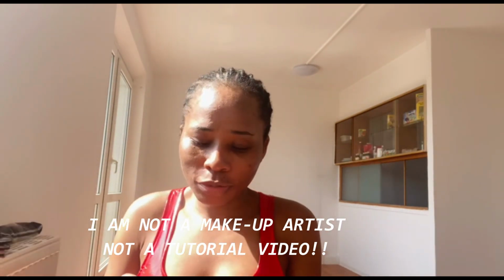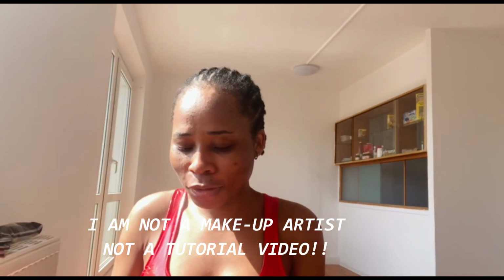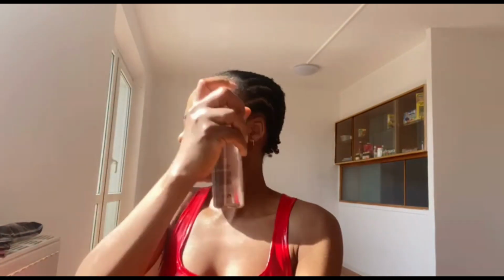Trying my birthday look//first time makeup